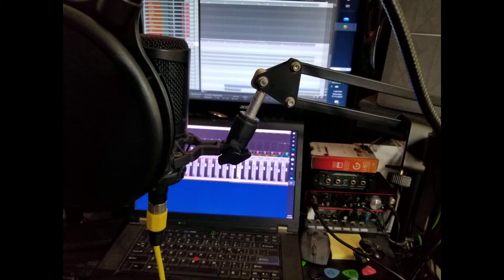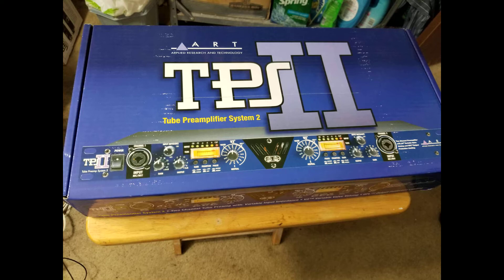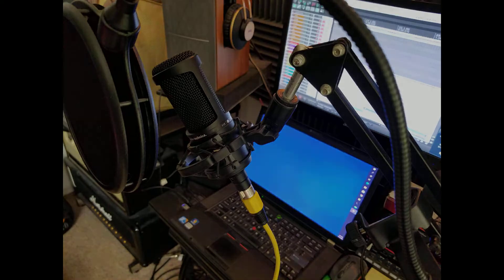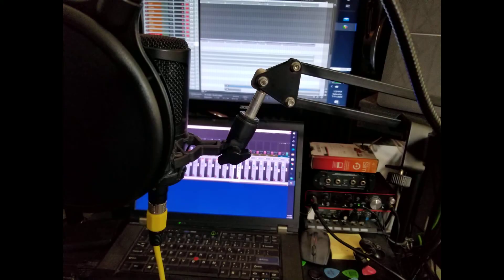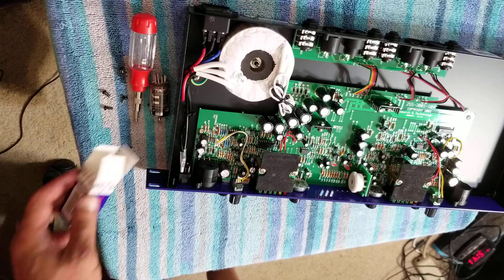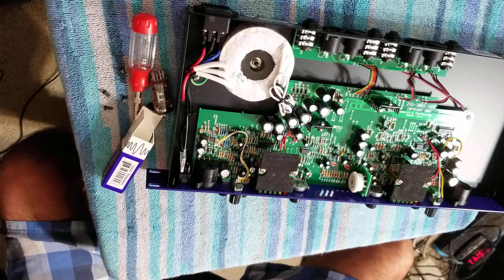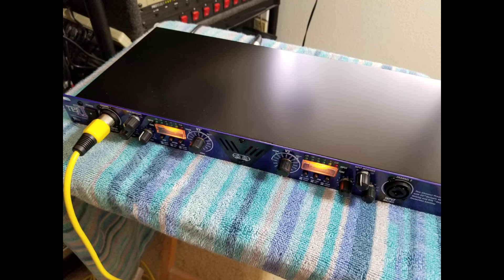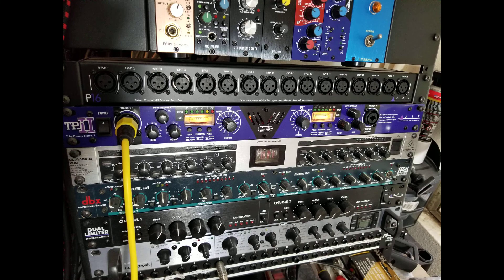Pimping My Cheap Mic Preamp: Swapping the Tubes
My take on the tube debate. Swapping the stock Chinese tube in my cheap ART TPS II mic preamp for a Russian made Tung-Sol 12AX7 tube.